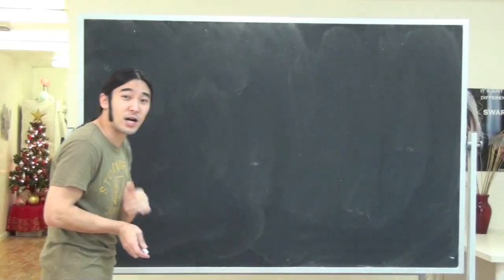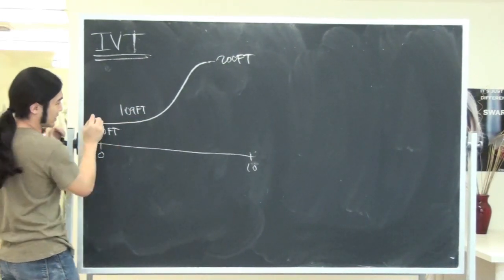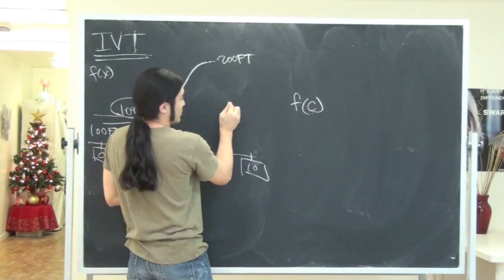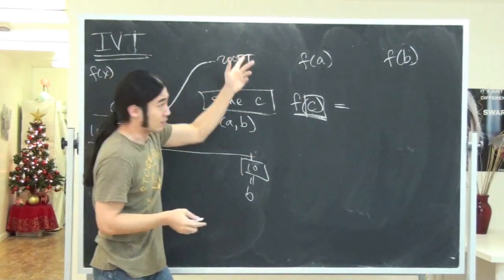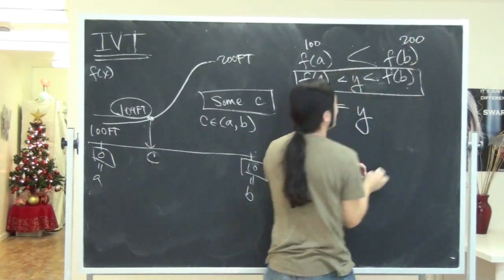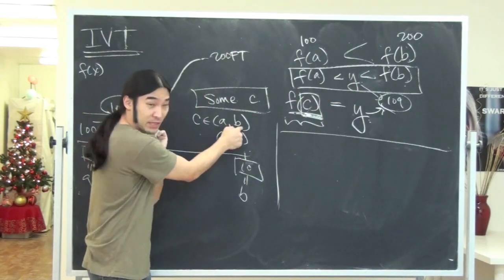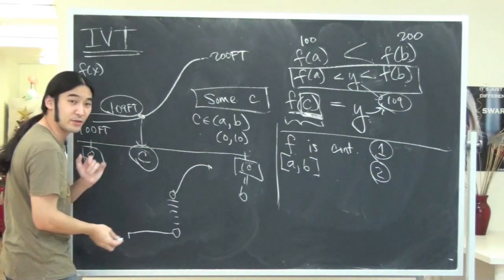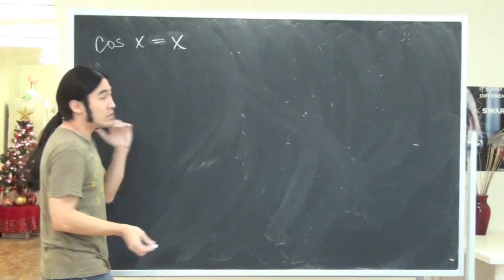Intermediate Value Theorem Part 1 (Math 3A)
Video Response: Intermediate Value Theorem Problem Part 1